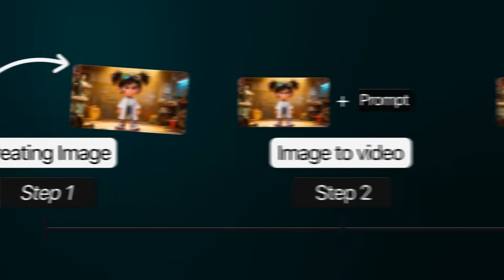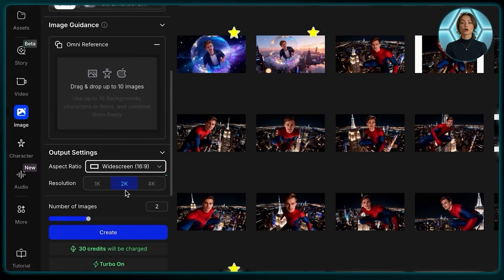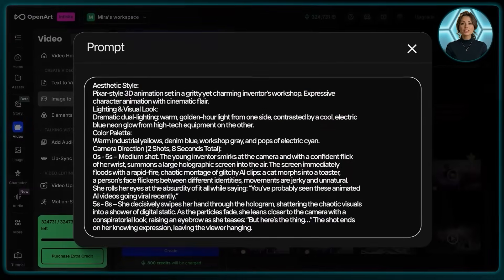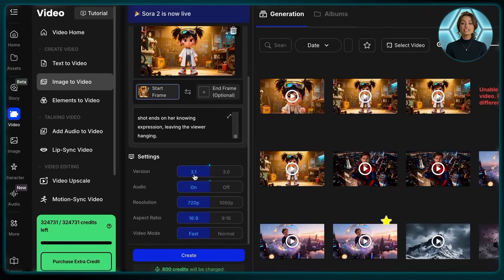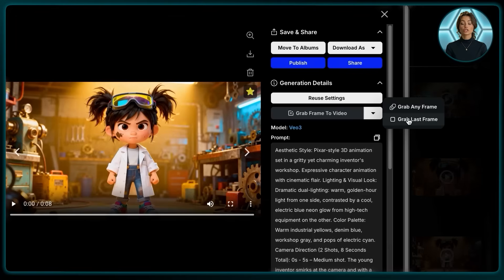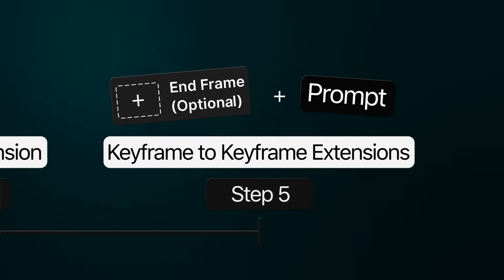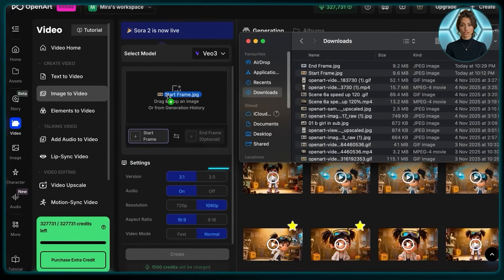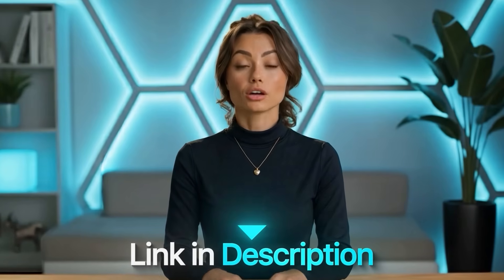How To Create Long AI Animation Videos with Consistent Characters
Learn how to make long AI Animations Stories using Veo 3.1

Hey friends, in this video I teach you how to make long AI Animations using Google Veo 3.1. It's actually much simpler than you think, and you create really high quality animations really quickly!

If you want to try it out yourself, use this